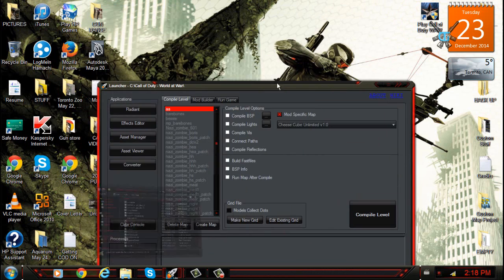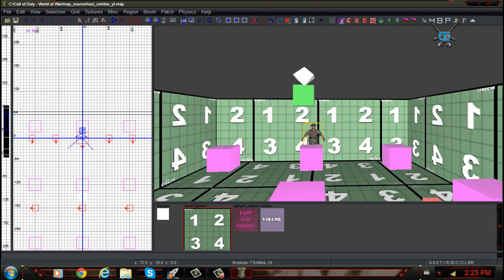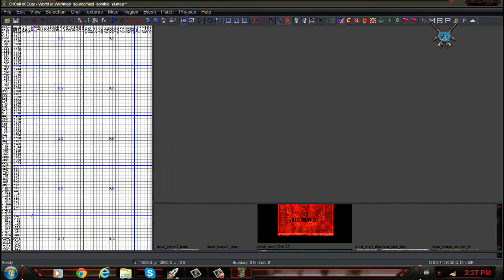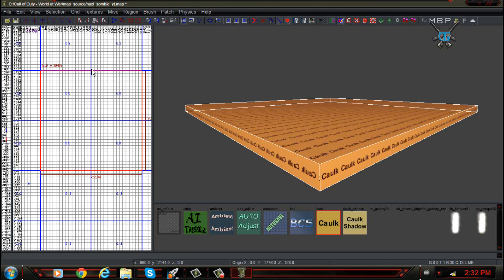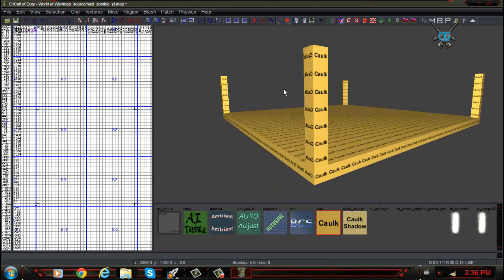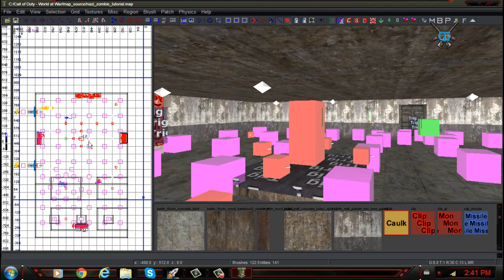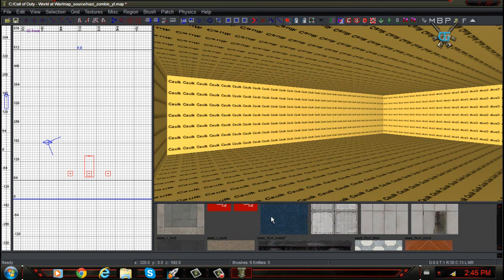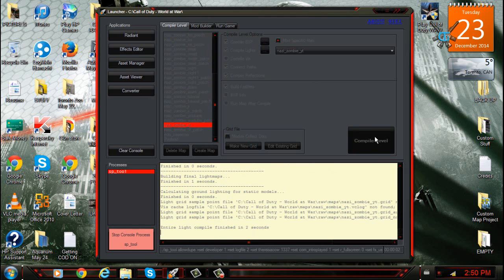Custom Zombie Mapping Tutorial: Radiant Basics, Box House, Player Spawns, Textures [EP2]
NO MORE COMPLICATED MAPPING AFTER THIS! ITS NOW ALL OUT OF THE WAY!
Hello everyone, GTTClan here bringing you some awesome COD and GUN content!

I make Montage's, walkthrough's and/or gameplays, shoutouts, Tips and Tricks, Gun Videos, Airsoft, Vlogs and other fun stuff all in the future!

Add Me On Facebook And Share Your Content Aswell!